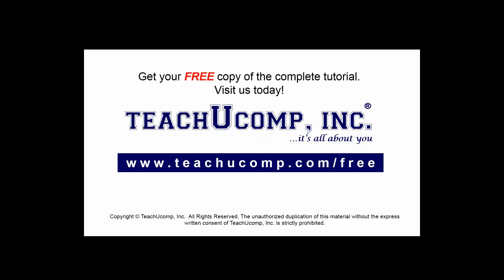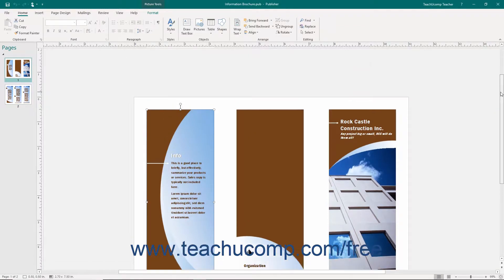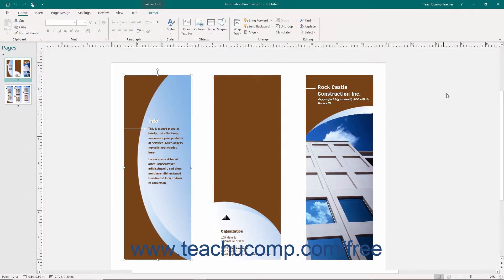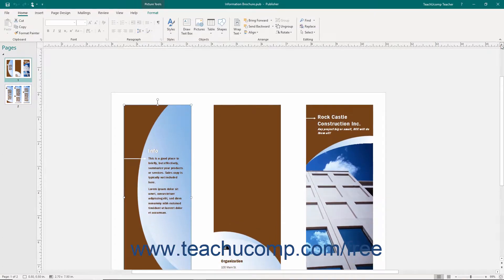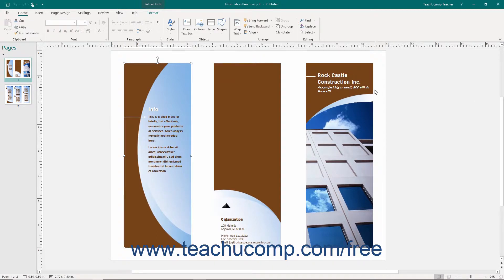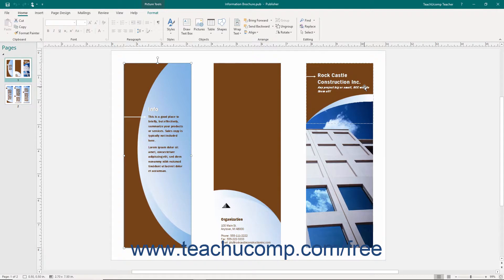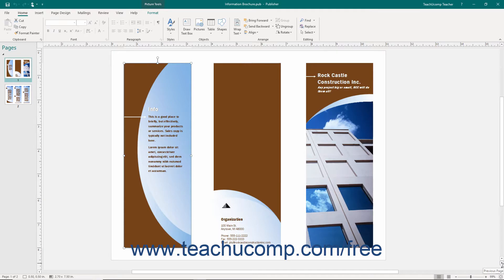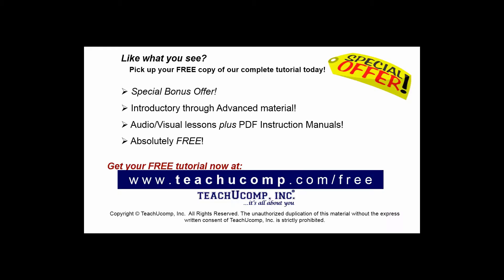Publisher 2019 & 365 Tutorial The Scroll Bars Microsoft Training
FREE Course! Learn about the scroll bars in Microsoft Publisher - the most comprehensive Publisher tutorial available. Visit us today!